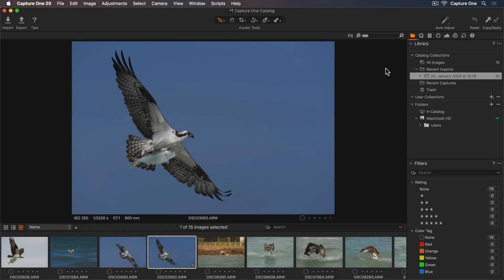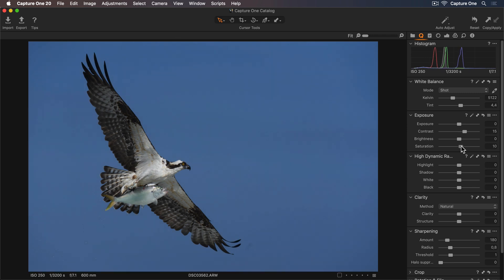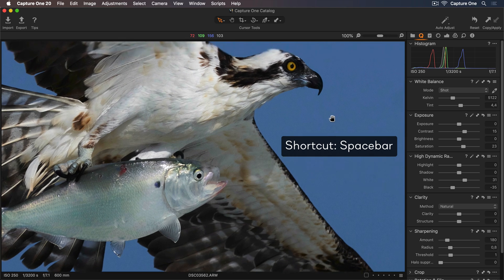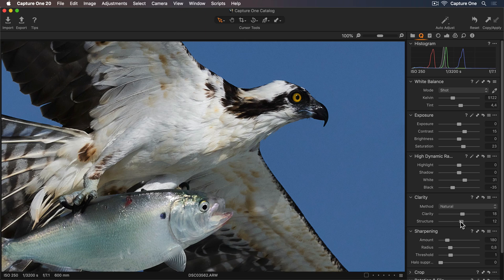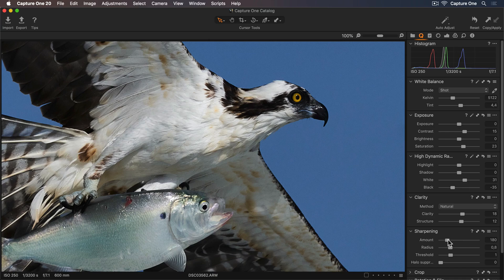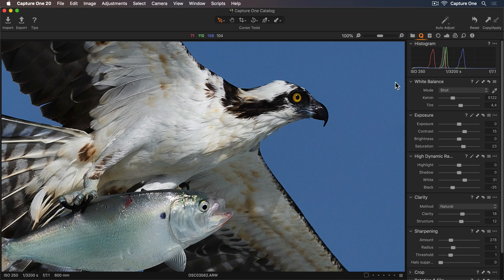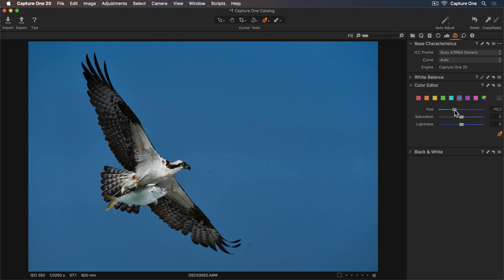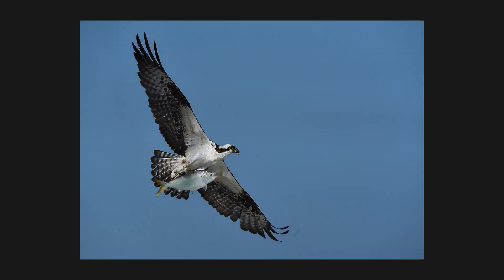Capture One Express 21 Tutorials | Wildlife Edit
Enhance contrast, details and colors, all with easy to use tools.